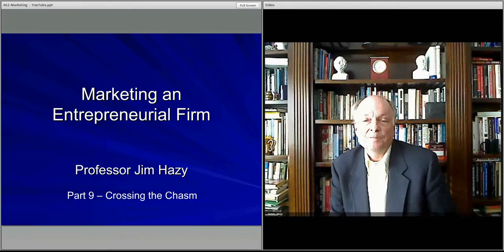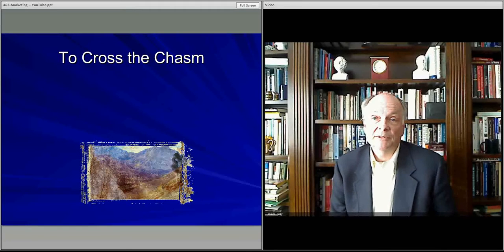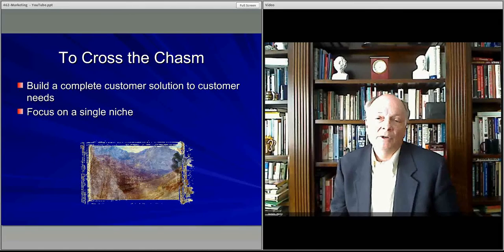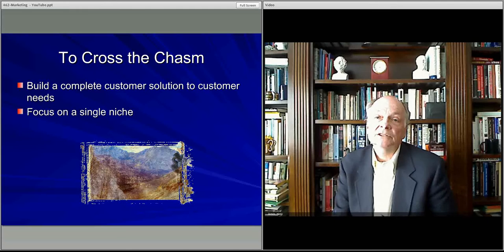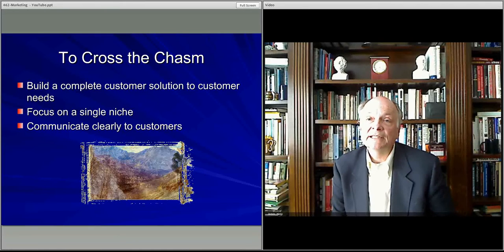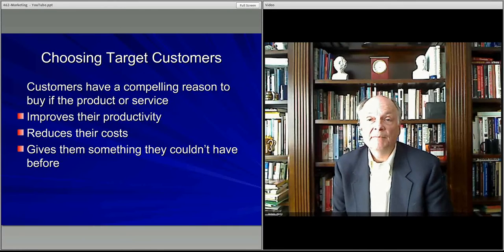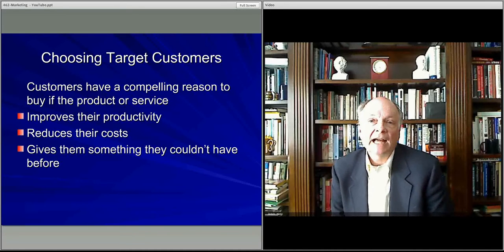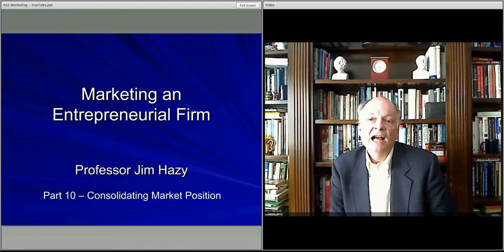461 M5 #9 Lecture 9 - Crossing the Chasm